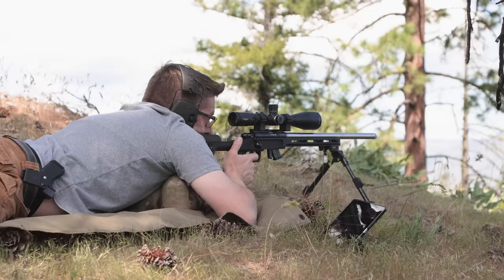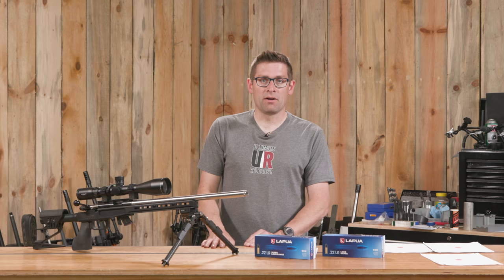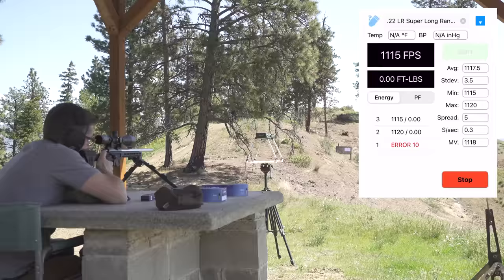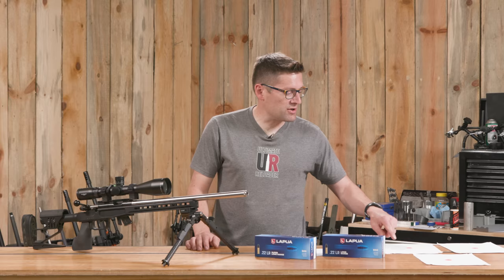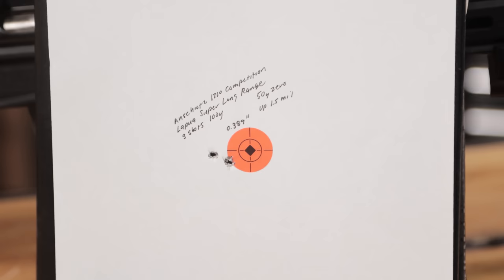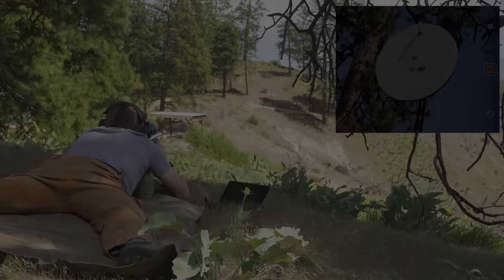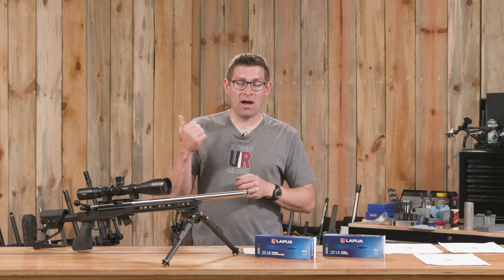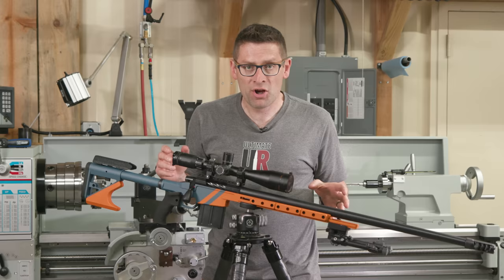400 YARDS 22LR: NEW Lapua Long Range and Super Long Range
Interest in pushing rimfire to its limits has skyrocketed in recent years. This year Lapua announced two new rimfire products — Long Range and Super Long Range — designed specifically to optimize .22 LR performance past 100 yards.

Ultimate Reloader LLC / gavintoobe Material Connection Notice:

The following Ultimate Reloader partners are featured in this video:
- Lapua
- Creedmoor Sports
- Anschutz